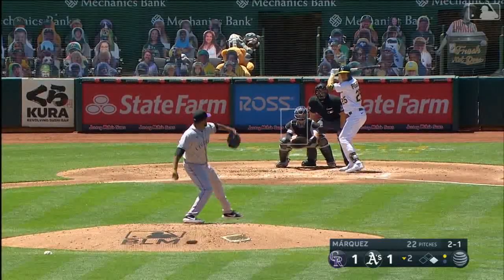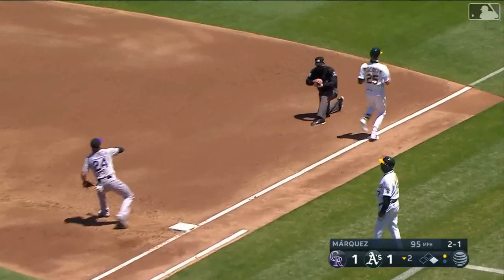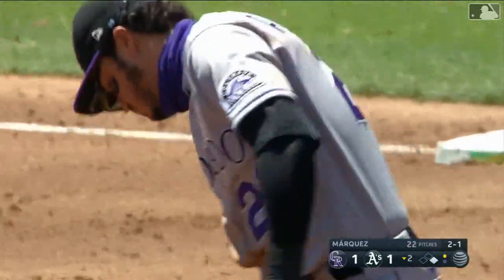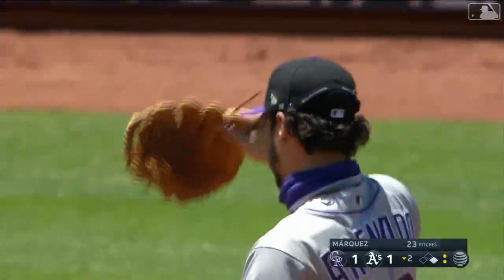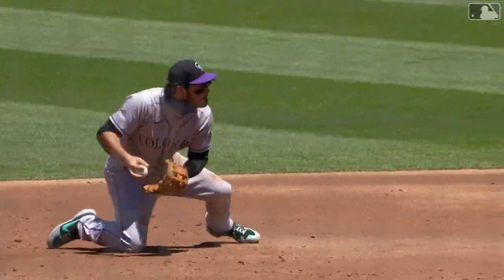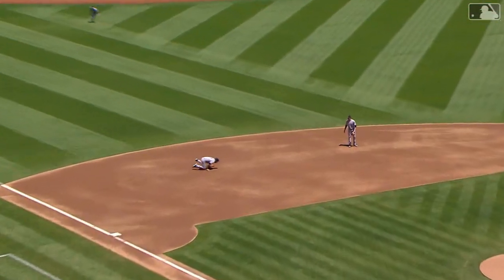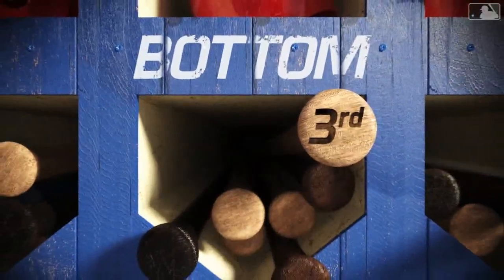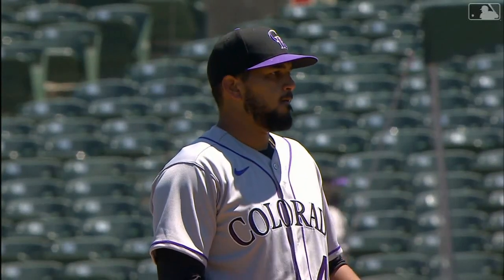Colorado Rockies Condensed Game (7/29/2020) Oakland Athletics Condensed Game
NL West vs AL West in this showdown between the Rockies and A's.

Rockies Face Mask

Athletics Face Mask